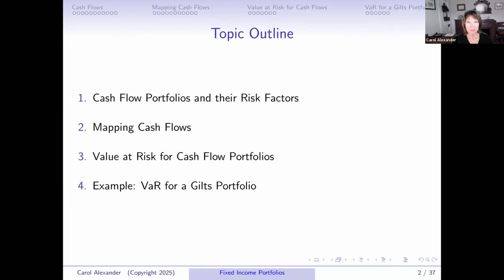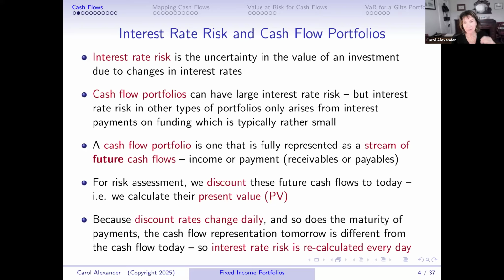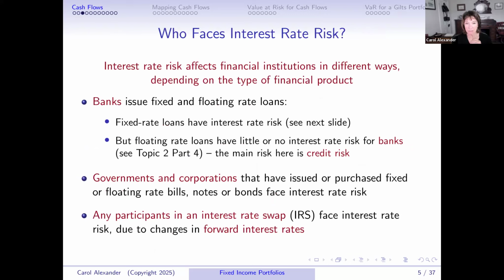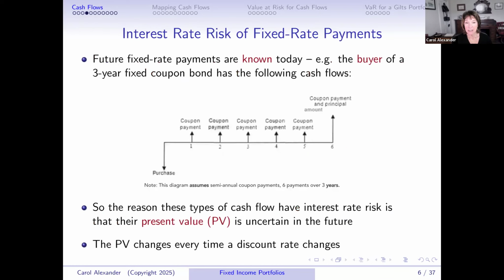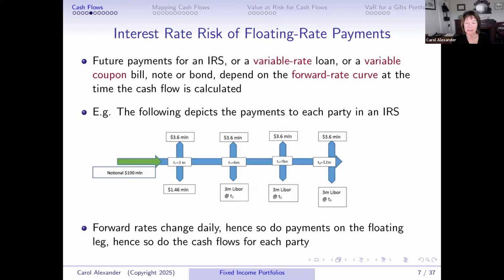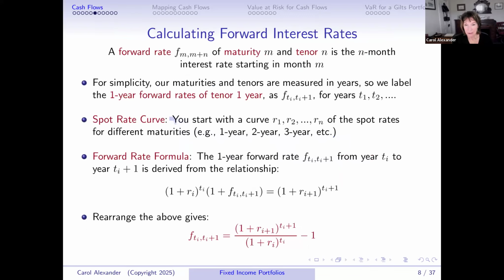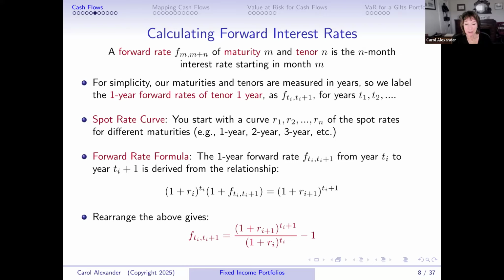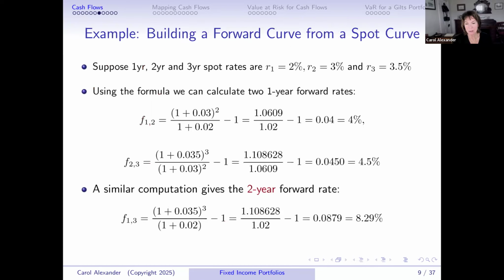Topic 5: Fixed Income Portfolios – Part 1: Cash-Flow Portfolios and their Risk Factors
Introduces cash-flow portfolios, interest rate risk and the role of discounting in valuing future payments under changing yield curves.